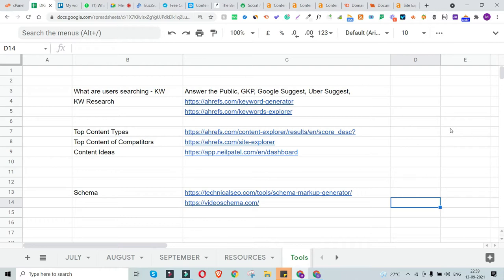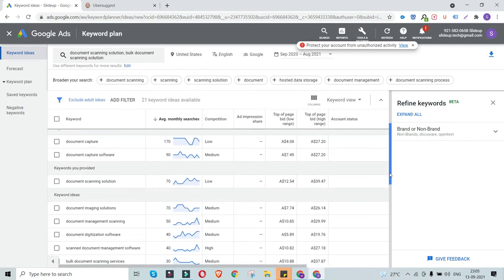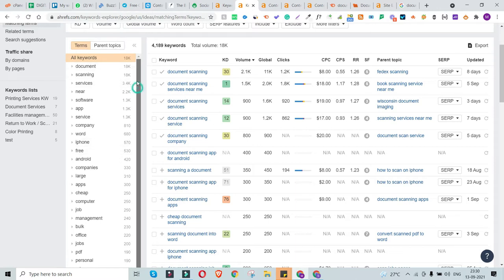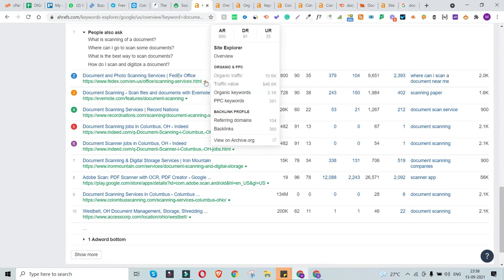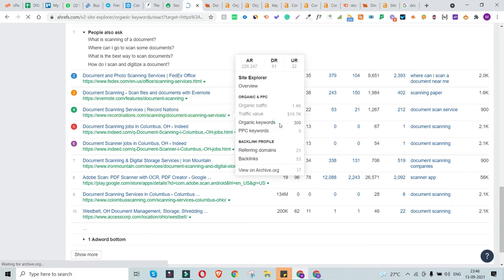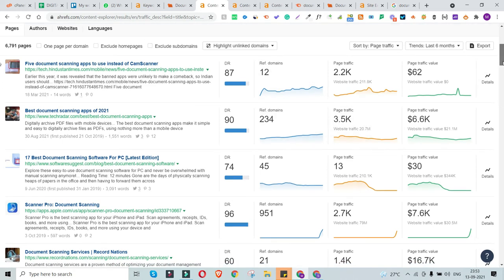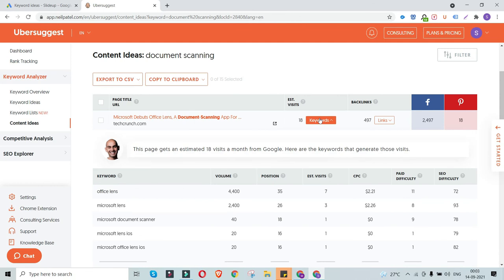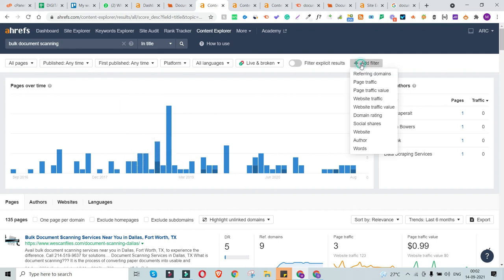🔥 How to find the right SEO Keyword & Content Ideas for SEO | Ahref, UberSuggest, SEMrushTutorial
How do you do keyword research for beginners?
How do I do free keyword research?
What is a good keyword research strategy?
How do you do keyword research quickly?
What are the tools used for Keyword Research?
How to find the right focus keywords to target?

How to find content ideas for the blog?
How to find content ideas based on target keywords?
How to generate content ideas?
How to do competitor content research?
How to do competitor keyword research?
How to find a keyword gap?
How to spy on competitor keywords?